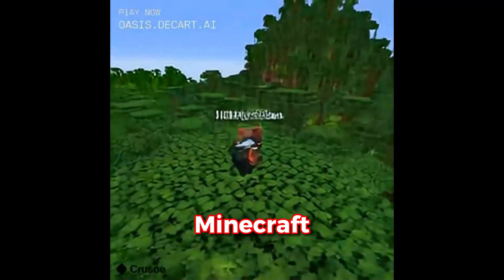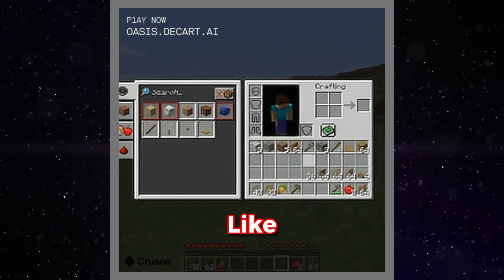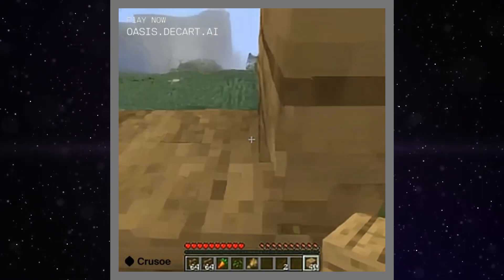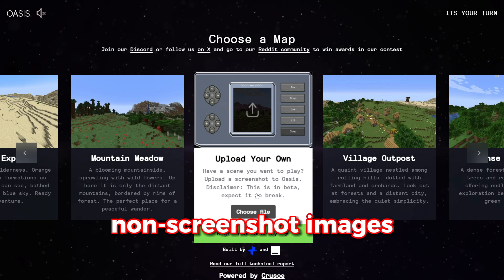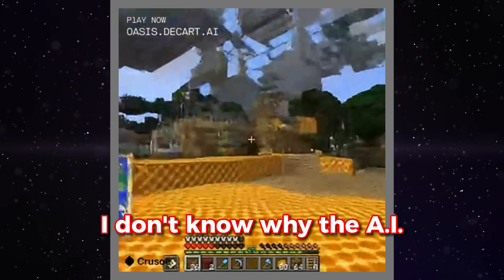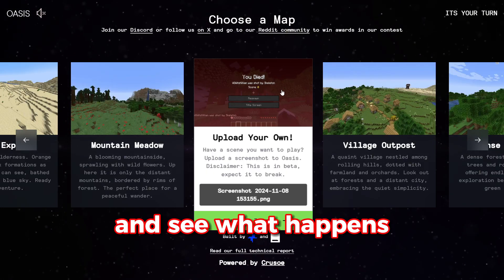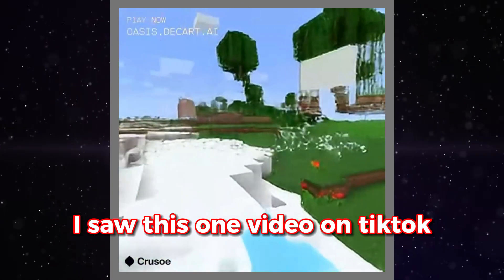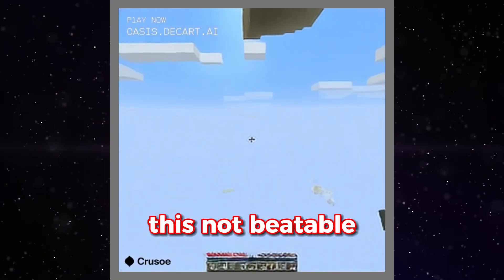Is It Possible To Beat AI Minecraft?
Is It Possible To Beat AI Generated Minecraft? Answer : Probably Not. Oasis is a machine learning model that can run a fully AI Generated version of Minecraft.

But in the video I tried to beat it anyway.
0:00 Intro
0:27 Starting
2:18 Can I Beat The Game?
5:13 Dying
6:27 Uhhhh

2PM (PM Music)

This is not SDMP, QSMP, Hermitcraft, or any other java server like that. It's also not the Insanity SMP. This is AI Generated Minecraft Oasis. AI Minecraft Speedrun.